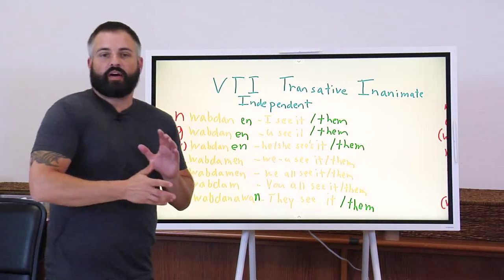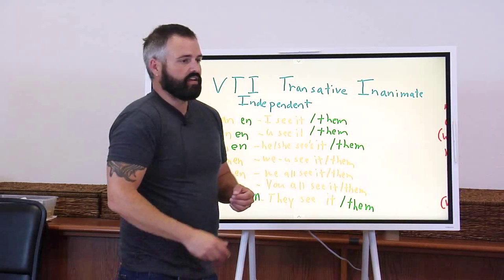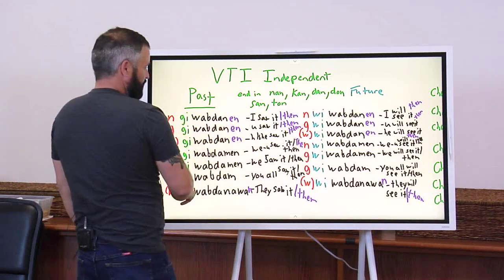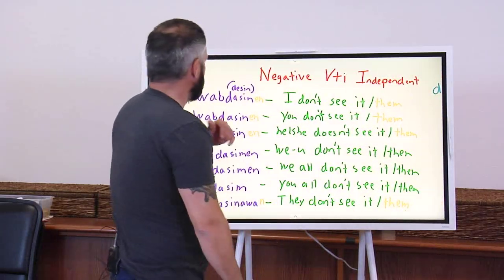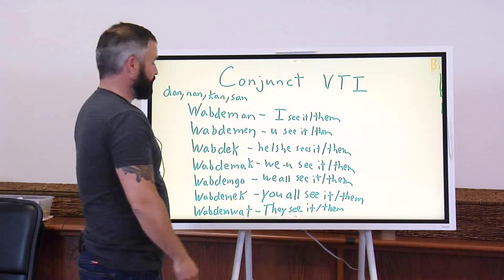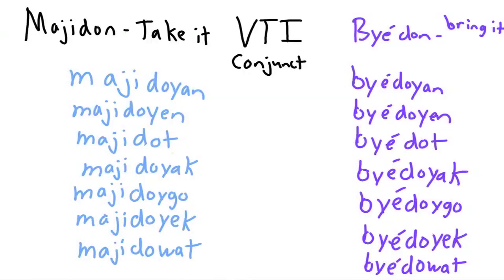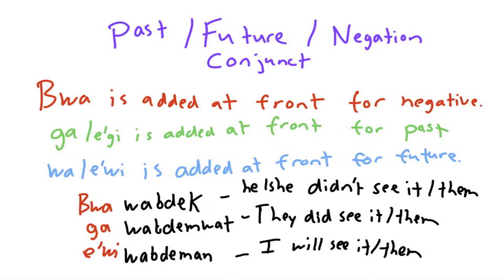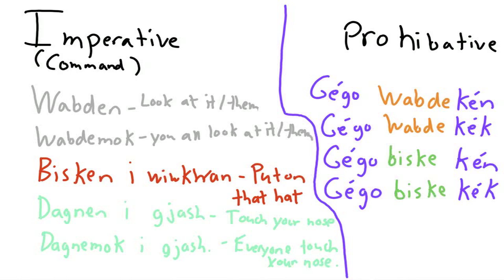VTI Verbs in Potawatomi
This video will show you how to conjugate VTI or Transative Inanimate verbs in Potawatomi. These are verbs where someone animate interacts with something inanimate. Once you mention what you are using you change from an AI verb to a VTI verb. Gedaso- he/she counts/reads (VAI) to Gedan- he/she counts/reads it/them.